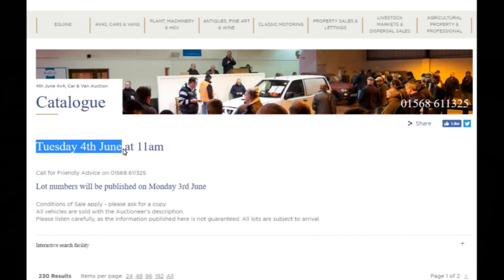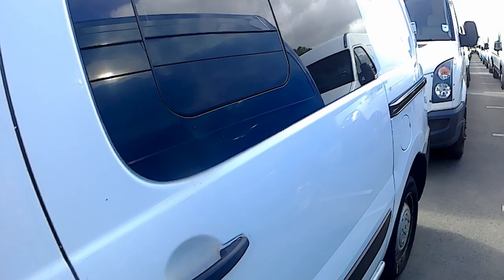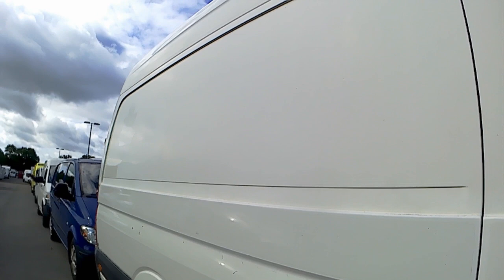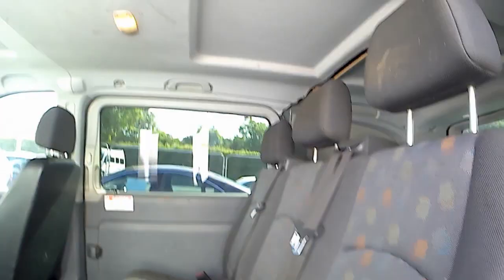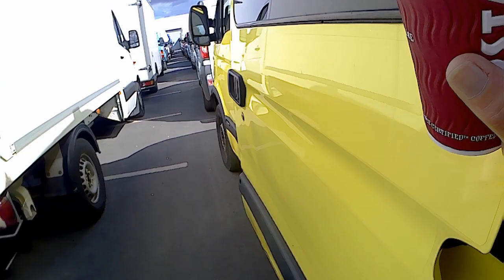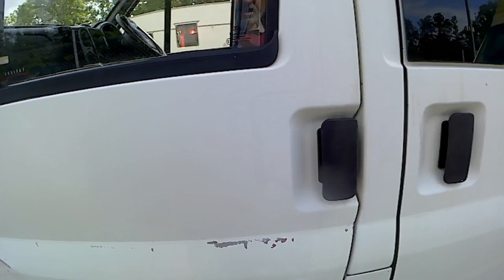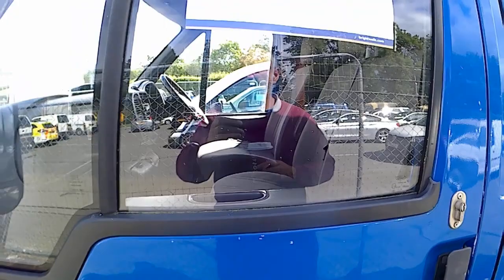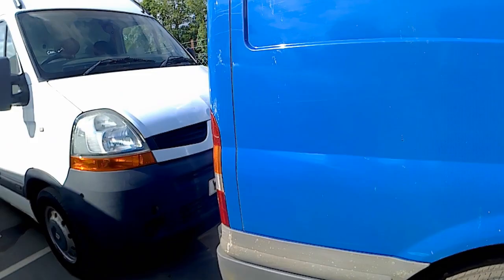Brightwells Van Auctions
Brightwells Van Auction. Ambulance, Police, Fire, Utility Vans, Camper Self Build